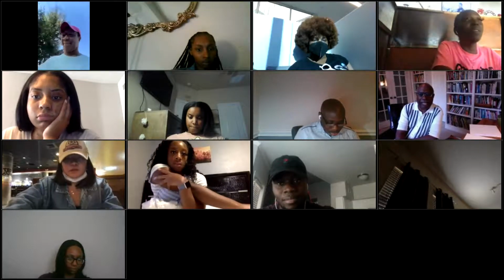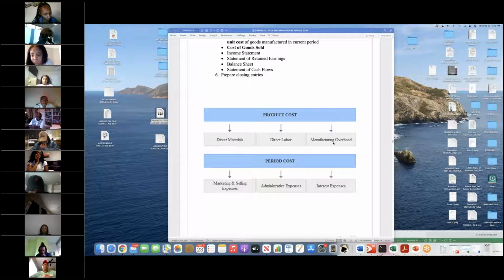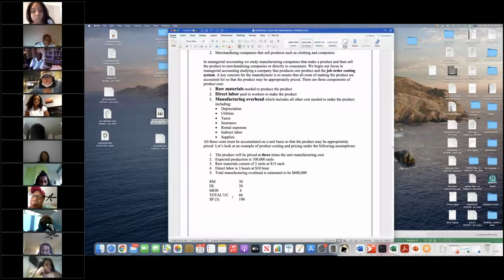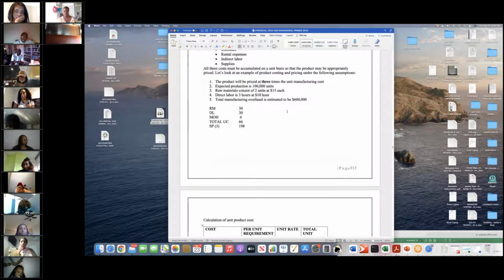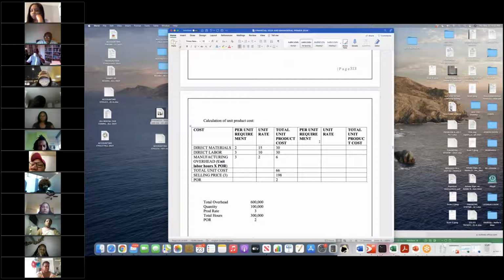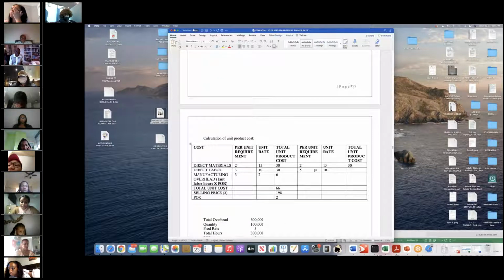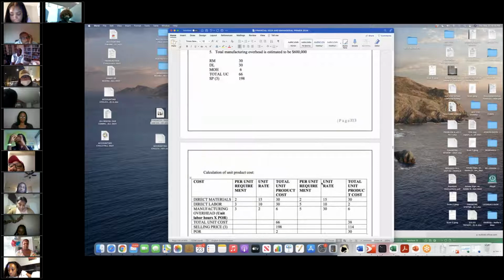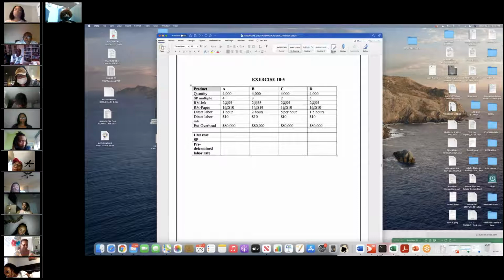JOB ORDER COSTING DAY 1